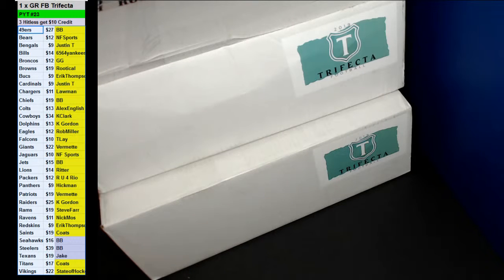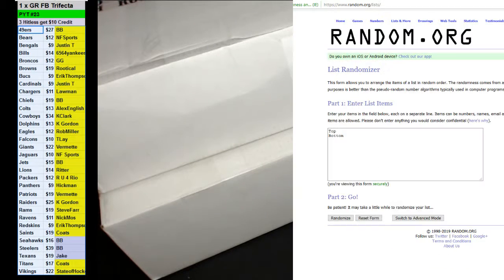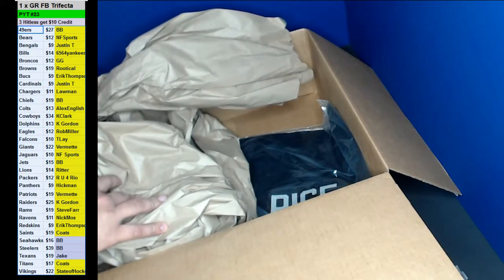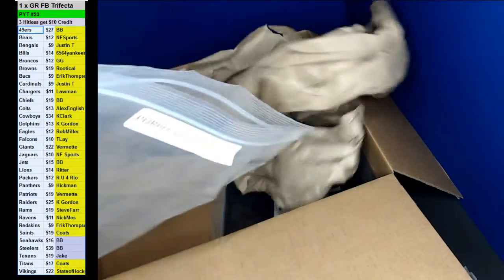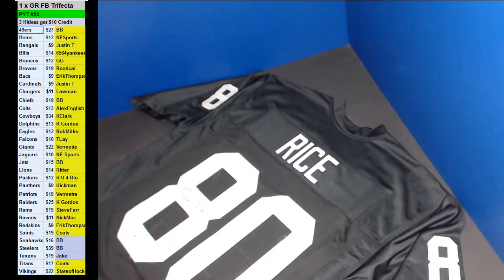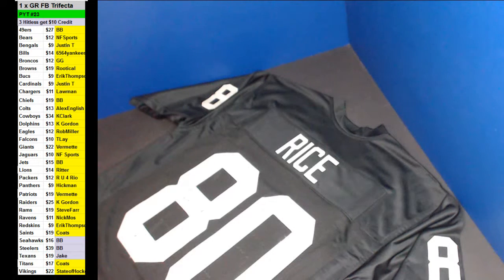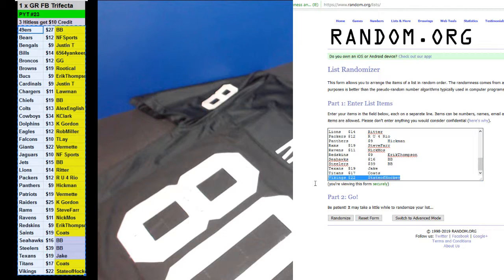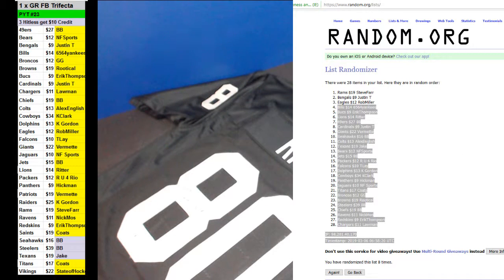03 05 2019 Random Numbers #24 1 x 2019 Gold Rush Tirfecta Football Box